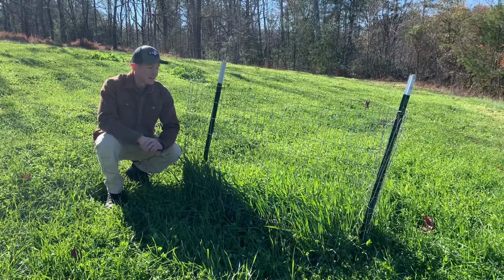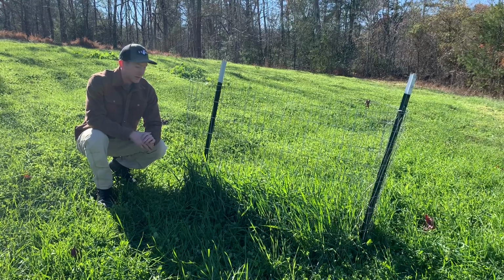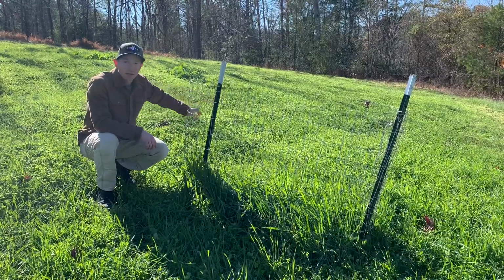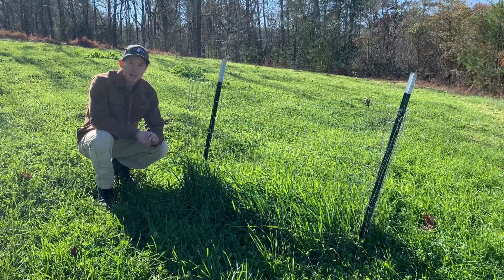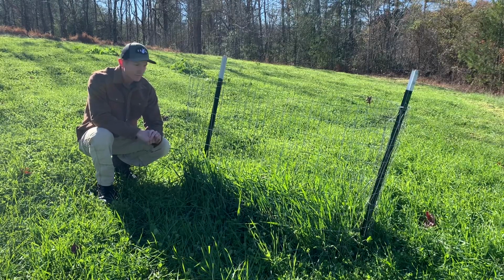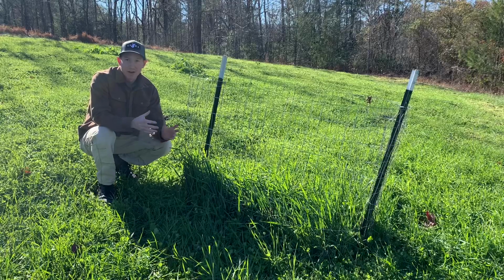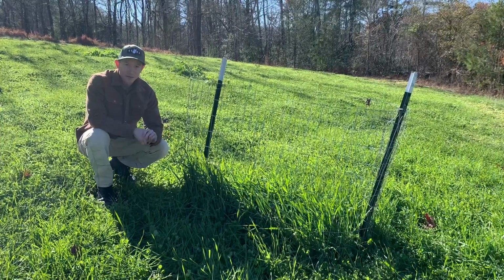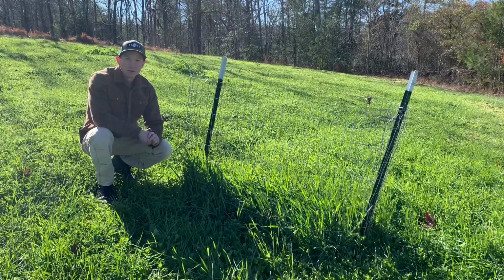Exclusion Cages In Food Plots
Short video explaining why exclusion cages are an important for food plot and deer management.